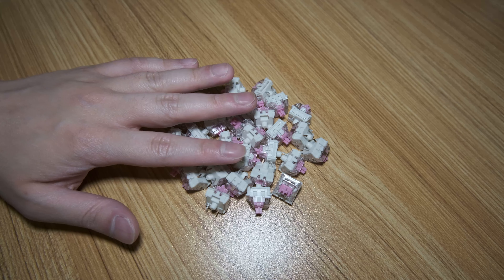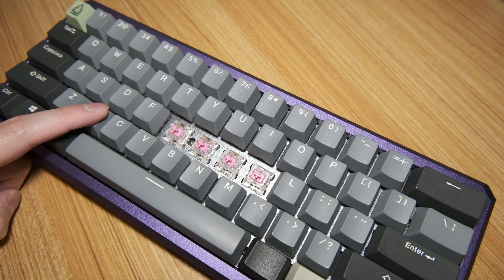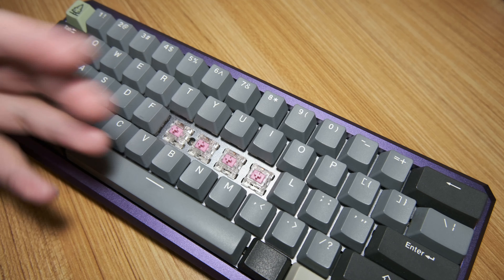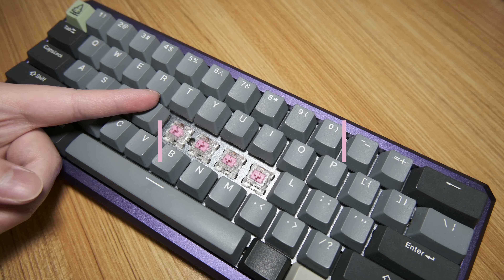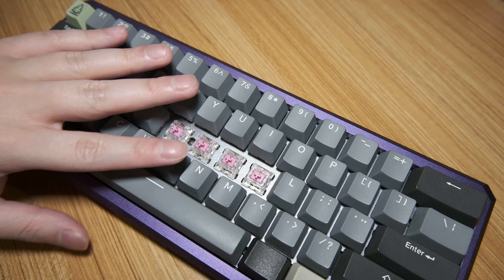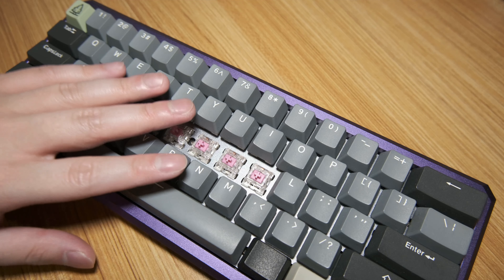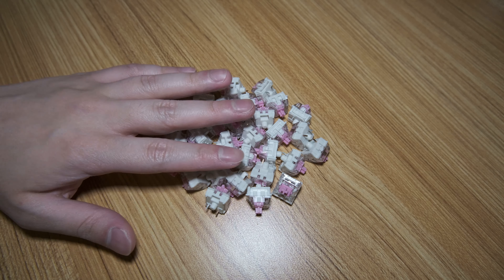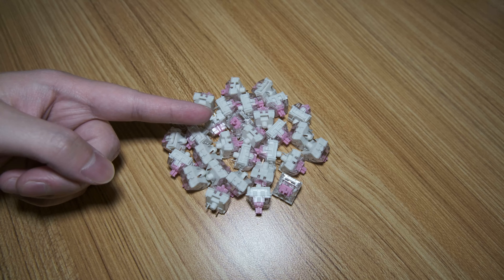Kailh Speed Pink review | It Could've Been Better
0:00 Intro
0:09 Switch Overview

- Switch Characteristics -
0:44 Smoothness
1:04 Weighting
2:09 Sound
2:25 - Typing Demonstration -
3:18 Typing Performance
4:00 Gaming Performance
4:41 Conclusion & Total score

A Kailh BOX White or a Kailh BOX Pink are more sensible options unless you can find these for a significant discount… or at all.

- KEYBOARD FULL PARTS LIST -
Case: 60% Purple Aluminium case (with neoprene)
Plate: 60% Aluminium plate
PCB: MelGeek MJ61 Hotswap
Stabilizers: GMK Screw-In Stabilizers lubed with Silicon Grease
Keycaps: YMDK Dolch Black and Grey + Treecap (ESC key) + Blank 1.25 caps
Cable: Stock GK61 cable